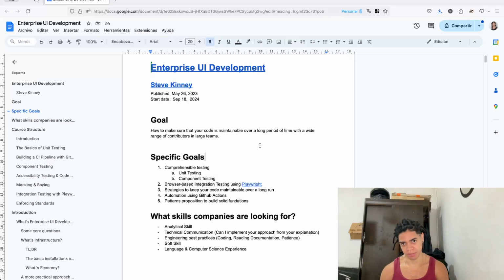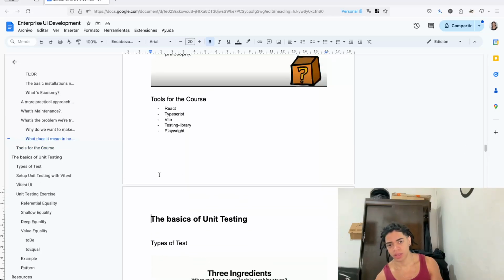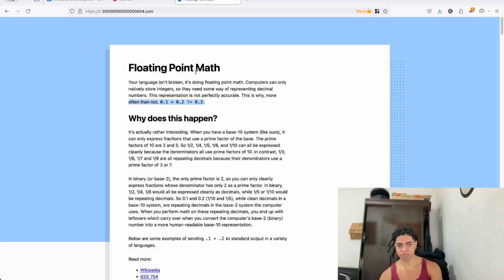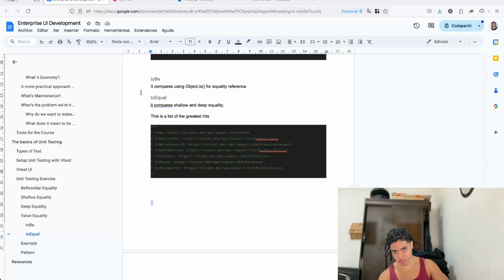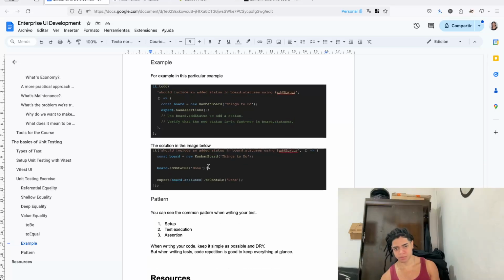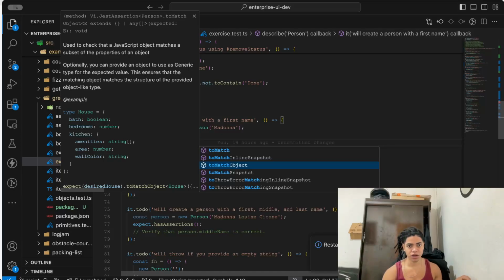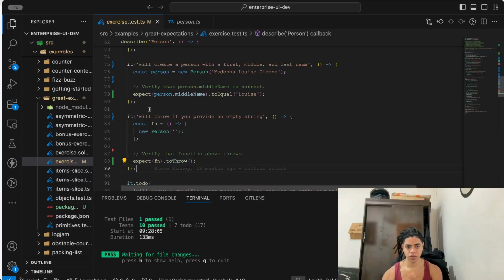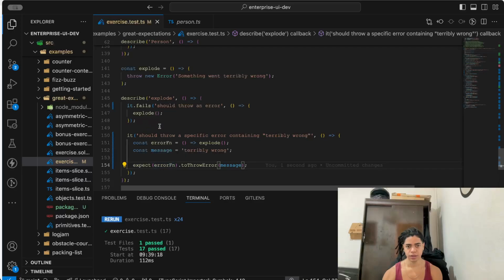Enterprise UI Development : Unit Test Structure.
Unit Test Structure :
- Setup
- Logic
- Assertion.

Tips :
Repeated code is more useful because you got everything at glance.